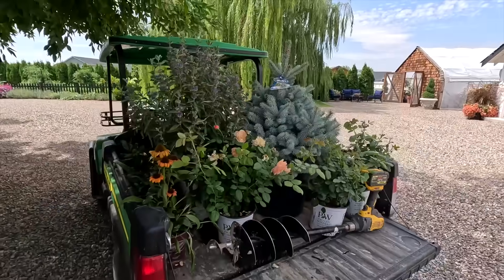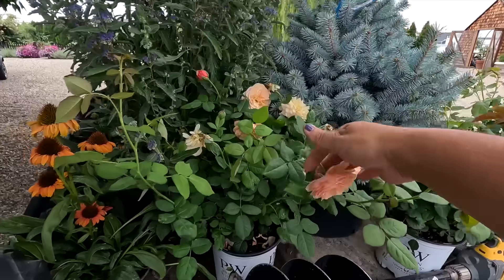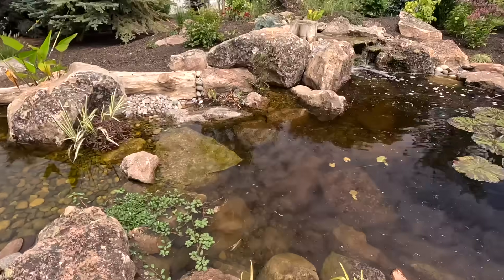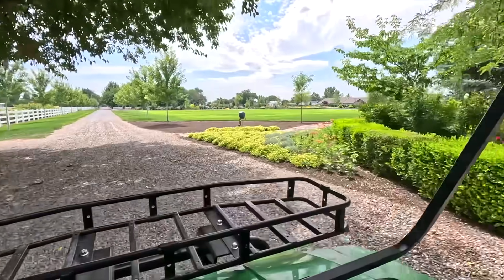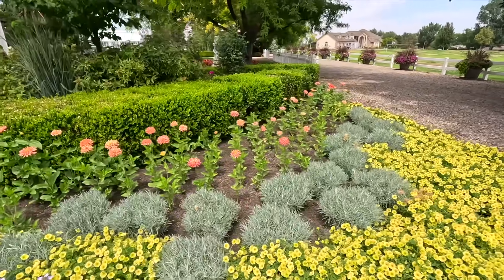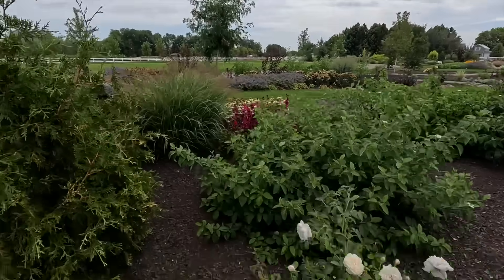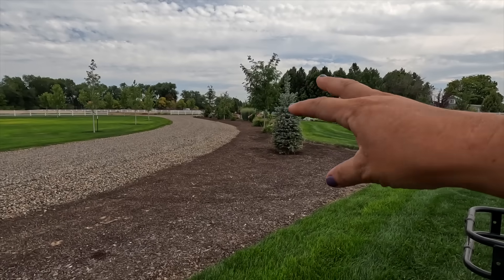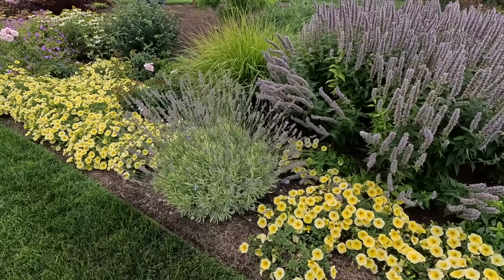Planting Complimentary Colors- Orange & Blue! 💙🎨🧡 // Garden Answer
🌿MAILING ADDRESS🌿
Garden Answer
580 S Oregon St